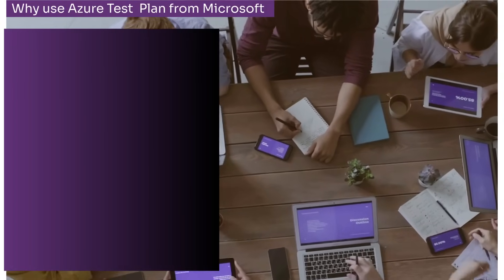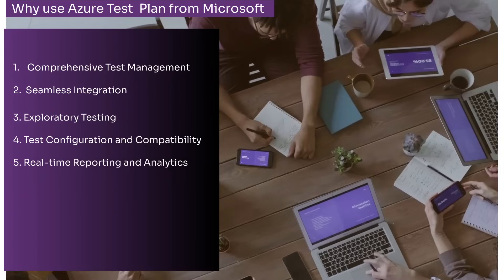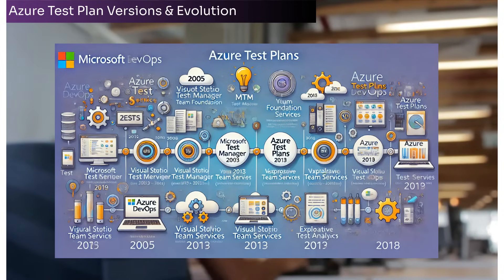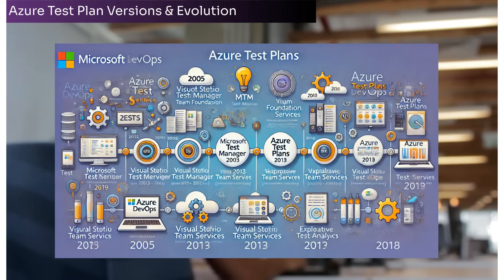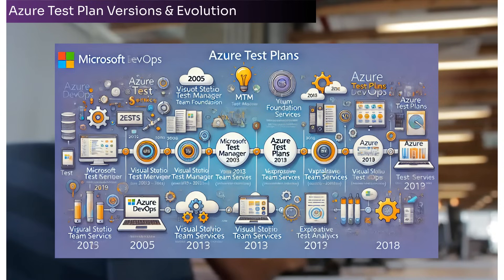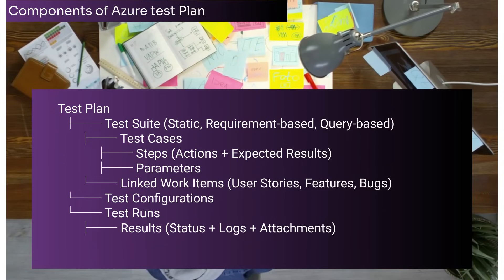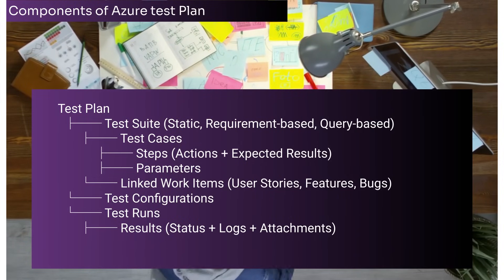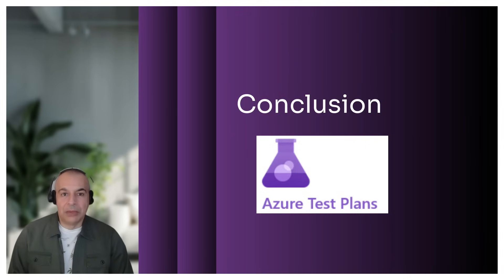Azure Devops test Plan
Welcome to this video, where we'll explore the incredible world of Azure test Plan test management tool from Microsoft, by presenting different features of this tools presented here.Before we dive in, don't forget to hit the like button and subscribe for more content like this. Let's get started!

Software Quality Assurance and Testing for Beginners (ISTQB-Aligned)

Assurance Qualité Logicielle et Tests pour Débutants (Aligné ISTQB) (French Edition)

Quality assurance for Managers